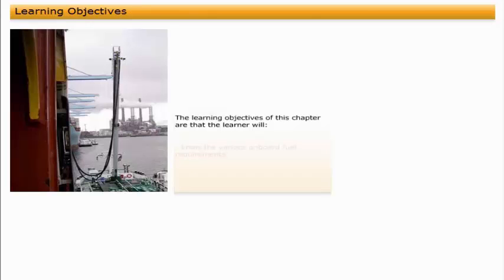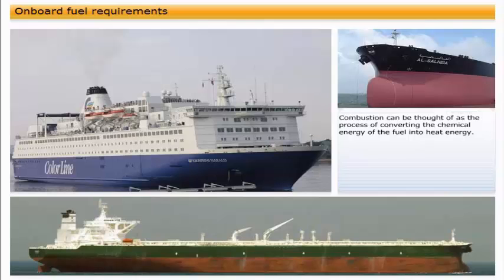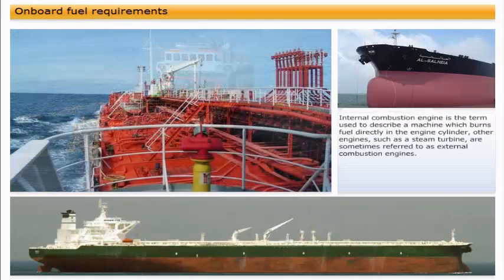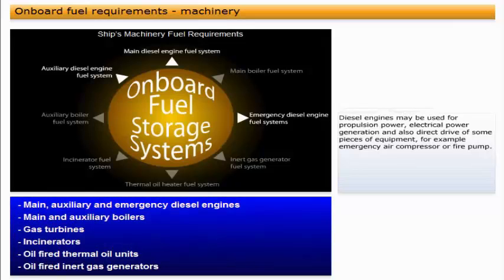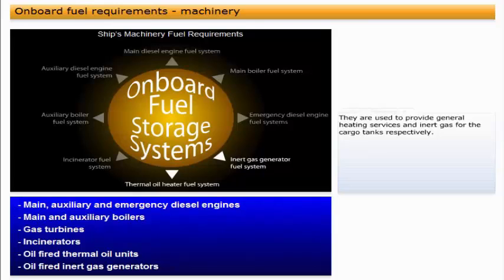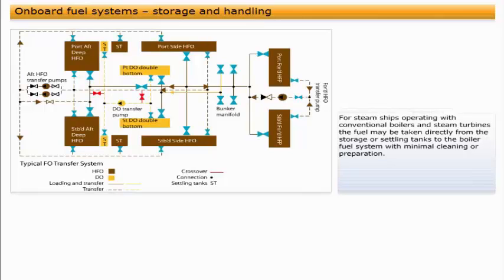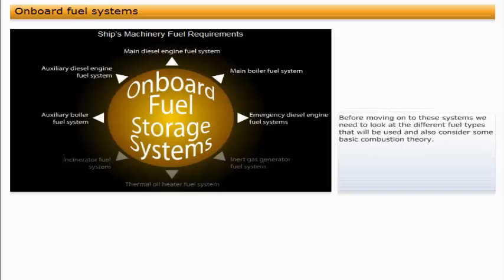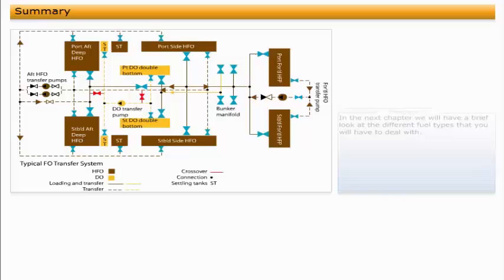Marine Fuel Systems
The learning objectives of this video are that the learner will:
• Know the various on-board fuel requirements.
• Be able to identify the various machinery fuel requirements.